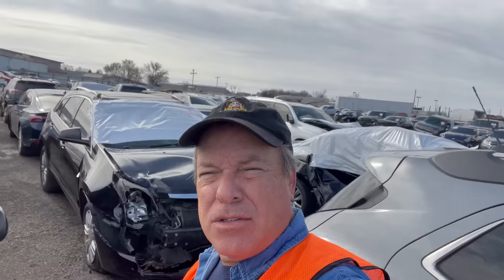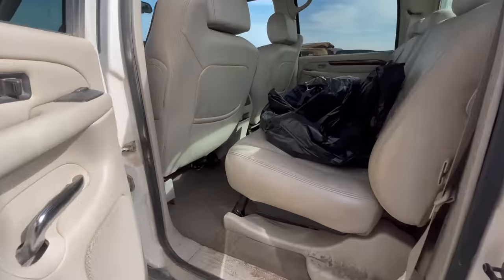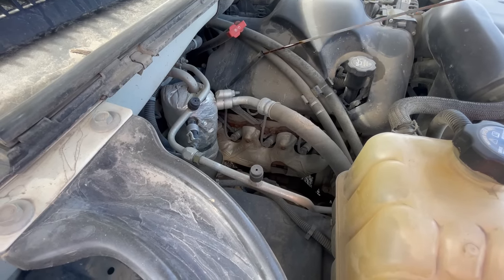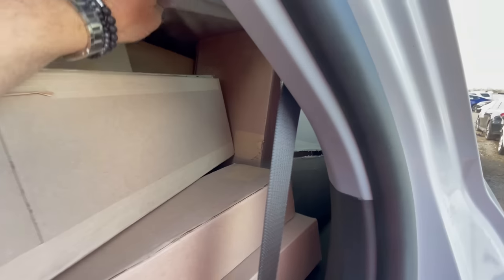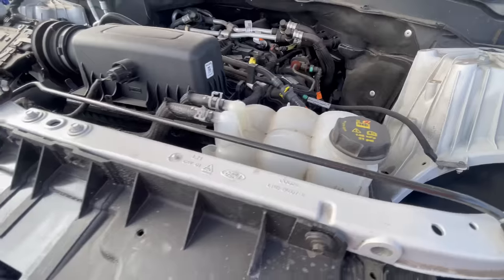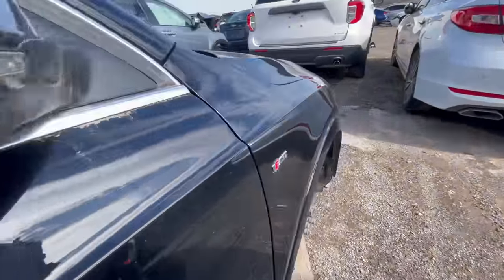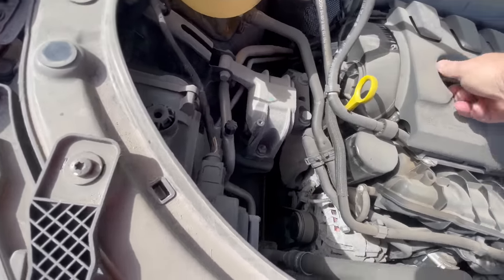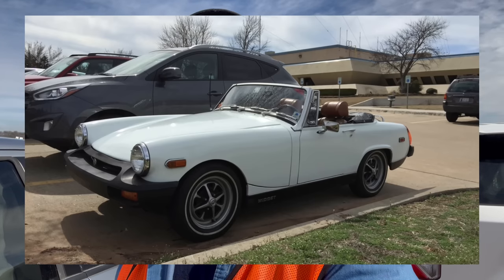IAA Walk Around 3/10/23 - This Explorer Is Full Of Parts!!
Monkey Wrench Mike takes you on a tour of the IAA facility in Tulsa, Oklahoma. I found a Ford Explorer that comes with a TON of new parts! Then I’ll show you a Mercedes SLK that might come home with me for parts… or a rebuild!